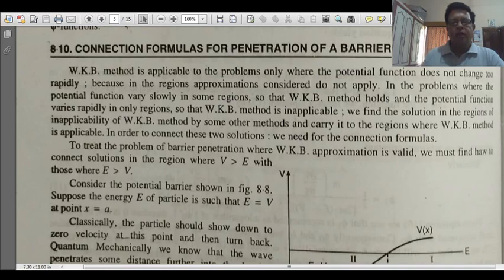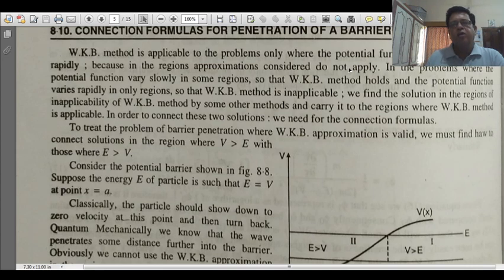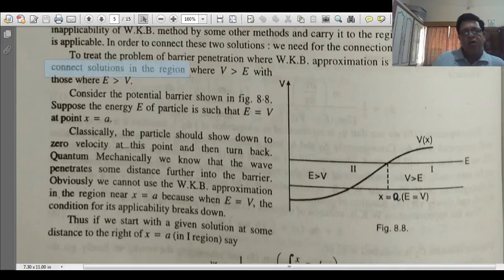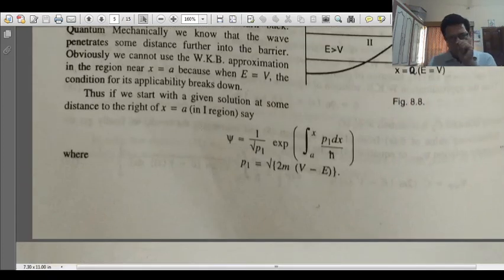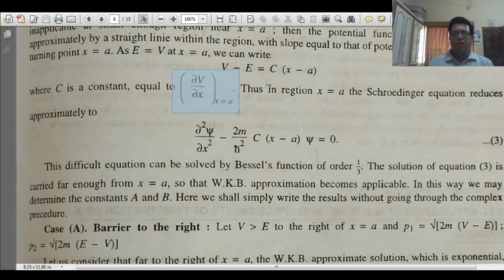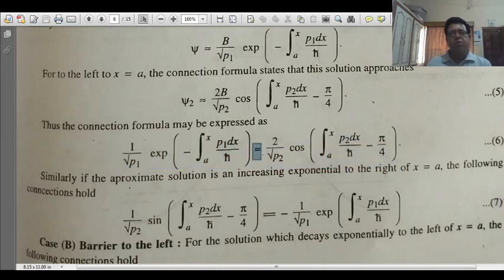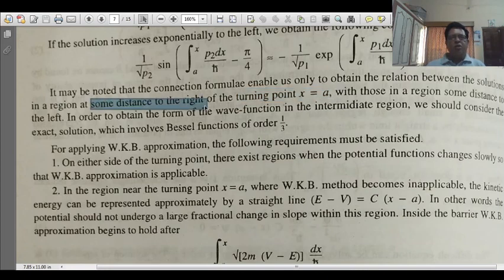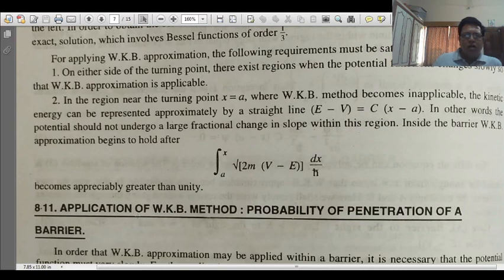5 WKB Method 2, Prof Dr Arvind Sharma ,H O D & Professor in Physics, Govt Lohia College, Churu,